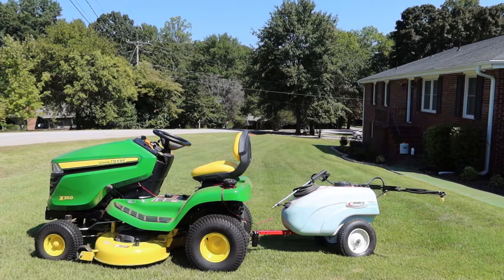Discussion: Prodiamine and how I apply it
This is a quick discussion on Prodiamine and how I apply it to my yard. Prodiamine is a pre-emergent that prevents seeds from germinating in your yard. I have used it successfully for 5 years now. It will dramatically reduce the weeds in your yard. The only thing that I forgot to mention in the video is that you want to apply it when you have rain in the forecast within a few days. Prodiamine needs to be watered into the yard. You can also water it in yourself.

21 Gallon
31 Gallon